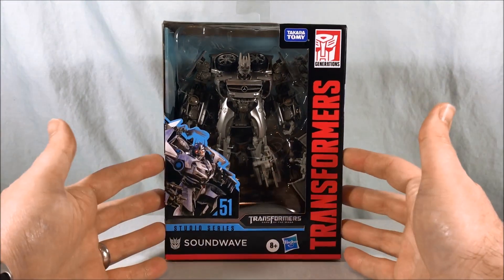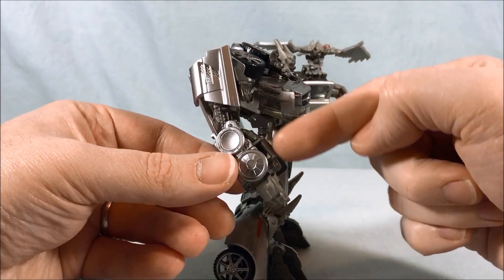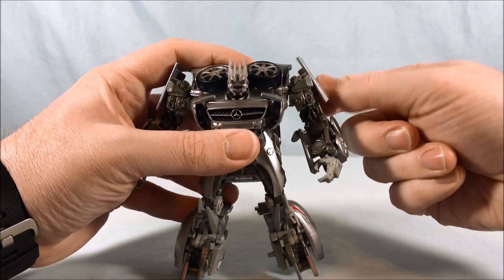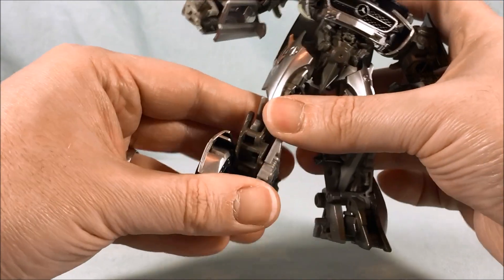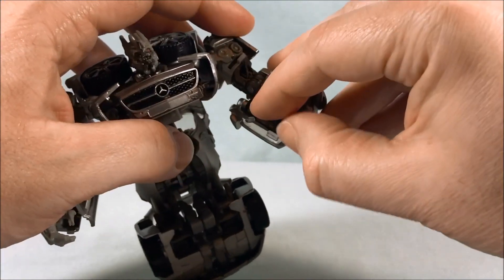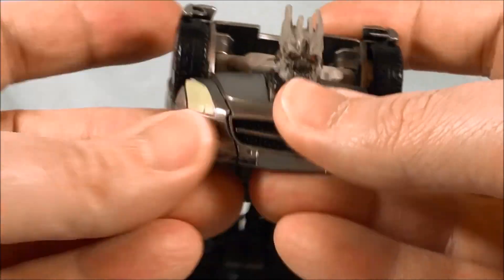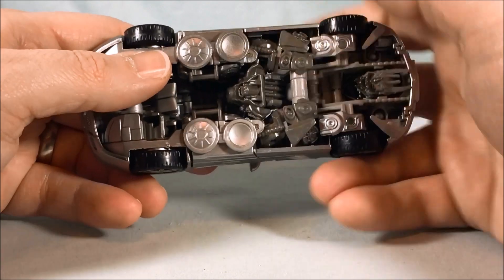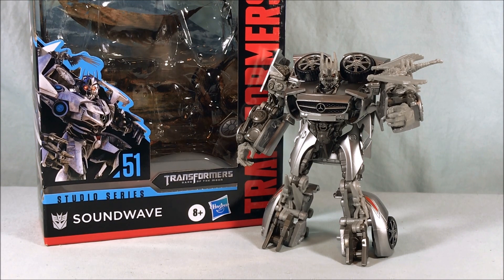Transformers Studio Series 51 Deluxe Class Soundwave Review